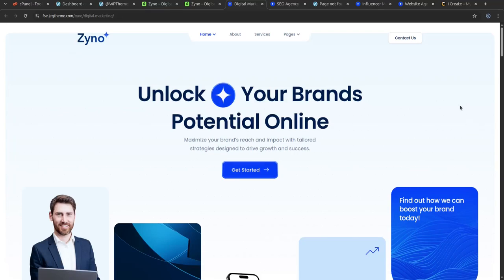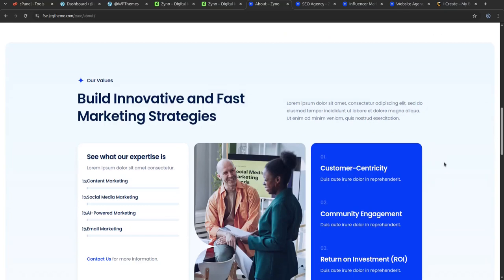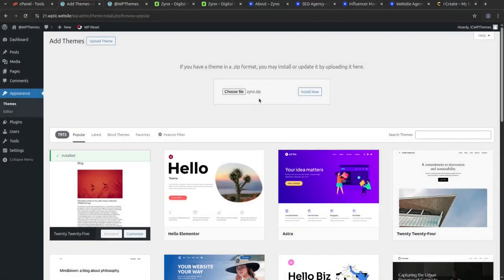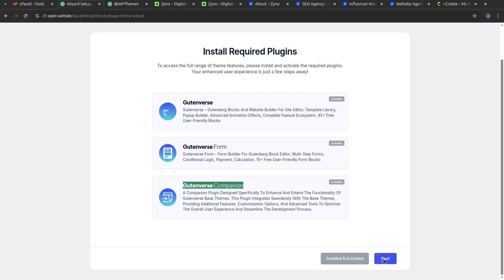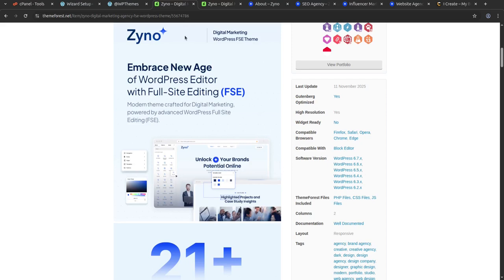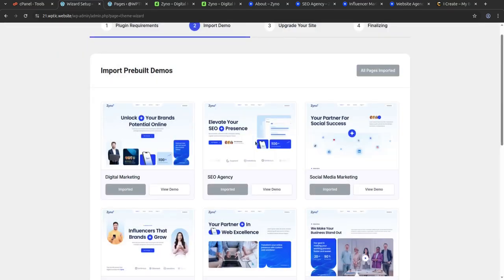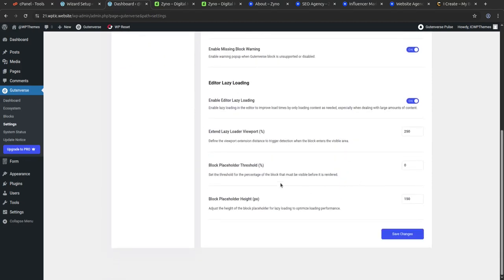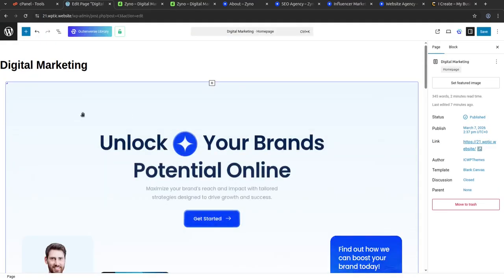Build a Stunning Agency Website FAST with Zyno & Gutenverse (FSE WordPress Theme)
Are you looking for the ultimate Full Site Editing (FSE) WordPress theme to elevate your digital marketing or SEO agency's website? In this video, we take a deep dive into the Zyno - Digital Marketing Agency FSE WordPress Theme.

Powered by modern React technology and the advanced WordPress Block Editor, Zyno offers unparalleled design flexibility without needing to write a single line of code. Whether you run an online marketing agency, a creative studio, or offer social media and SEO services, Zyno provides the template-based control you need to build a lightning-fast, future-proof website.

We will explore how its seamless integration with the Gutenverse plugin unlocks advanced design blocks, making customization intuitive and effortless.​

Key Features of Zyno:

    Full Site Editing (FSE): Complete control over global styles, headers, footers, and page templates directly inside the block editor.​

    Gutenverse Powered: Enhances the core block editor with a massive template library, intuitive controls, and advanced layout blocks.​

    Lightning-Fast Performance: Built with clean, async/sync block-based coding to ensure top-tier loading speeds.​

    100% SEO Friendly: Fully compatible with plugins like Yoast SEO, with structured code that search engine crawlers love.​

    One-Click Import: Start instantly with ready-to-use, professionally designed prebuilt templates.​

    Responsive Design: Adapts flawlessly to desktops, tablets, and smartphones for an optimal user experience.​

Who is Zyno For?

Perfect for B2B enterprises, digital service agencies, SEO specialists, influencer marketing firms, and SaaS startup developers who want a modern, customizable, and high-converting web presence.

If you found this overview helpful, please hit the LIKE button, SHARE this video with fellow web developers, and SUBSCRIBE for more WordPress theme reviews, SaaS platform tutorials, and web performance optimization tips!